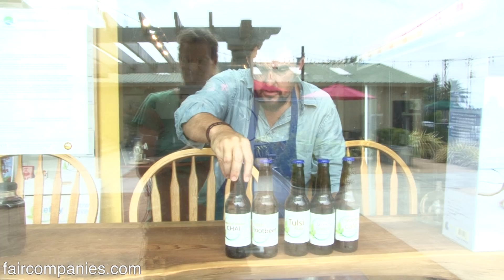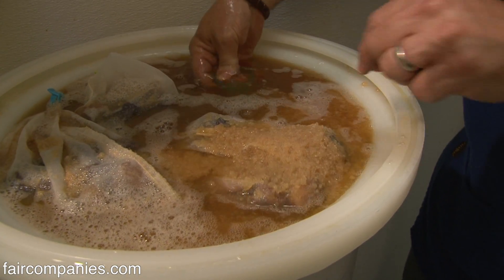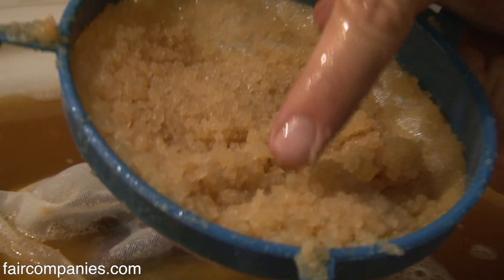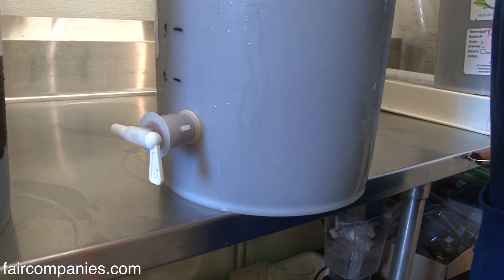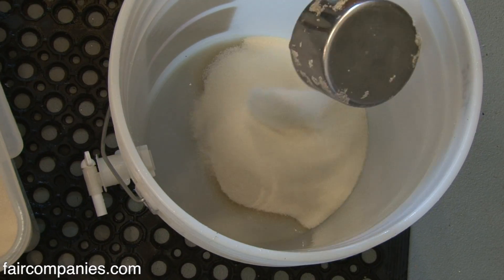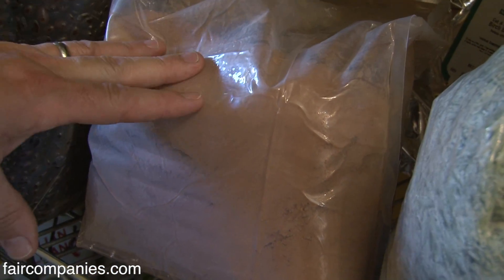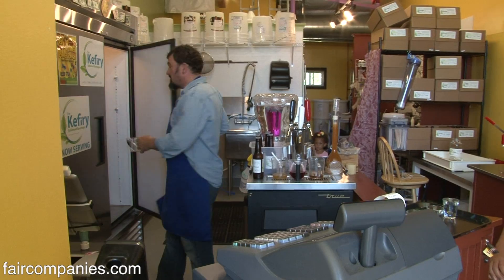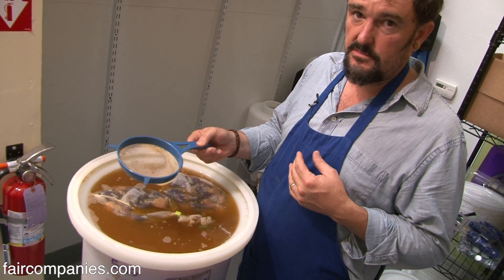Future soda? Micro-fermented, probiotic, water kefir brew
It's a 3000-year-old soda that is popular again. Water kefir is a natural ferment that was likely first discovered by shepherds who had led their animal to drink in high mountain springs in the Caucasus Mountains.

"The newfangledness of it is really that we've lost our culture in America. This is only newfangled to people that don't have access or a lineage that they're bringing forward of live culture fermenting of food," explains Tom Boyd.

Boyd, along with partners Jeffrey Edelheit and Deana Dennard, ferment their live beverages in what they call "the only kefir based microbrewery", a tiny shop in Sebastapol, California called the Kefiry. They use kefir grains (which aren't really grains, but bacteria and yeast that turn sugars into carbonation) to create their "enlivened" beverages that contain much less sugar than conventional sodas.

Like sourdough starters, kefir grains need to be kept alive and can be shared with others, but no one has been able to create them in a laboratory. Kefir starters, or tibicos, have been used around the world for centuries and while no two strain of culture is the same, the names are different worldwide:

Water kefir, like other live-cultured foods (from sourdough to sauerkraut), has a following of people interested in probiotics and cultivating a healthy flora in their digestive system, though Boyd argues all of us should be focused on cultivating wellness (instead of simply relying on the medical community).

"All of these live culture techniques are ways to preserve and enhance the bio-availability of the nutrients in foods. So that's what this movement is about is bringing the live culture back so the foods can be more healthy, more wellness-providing like they're supposed to be."